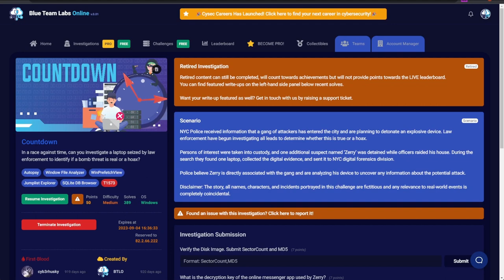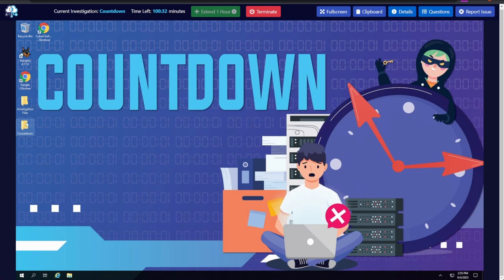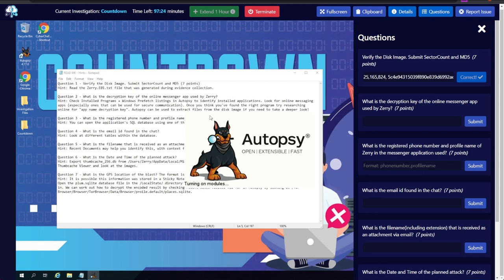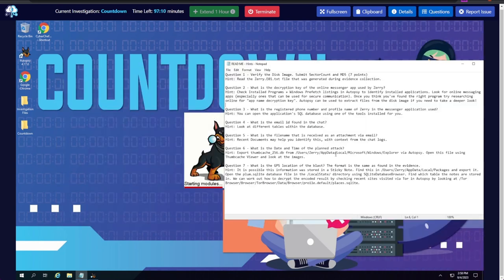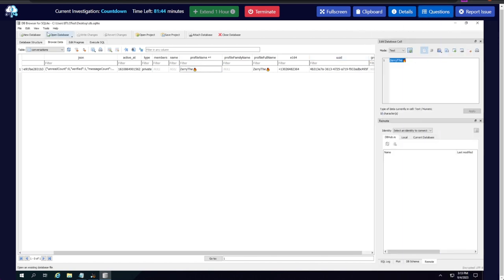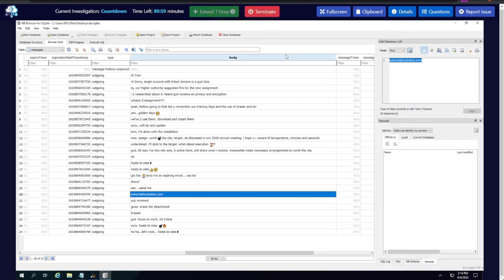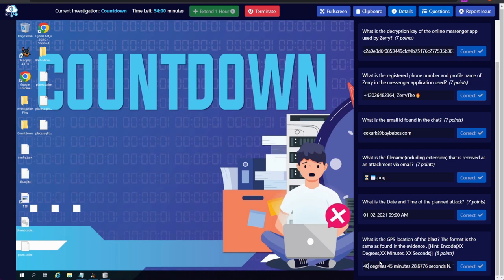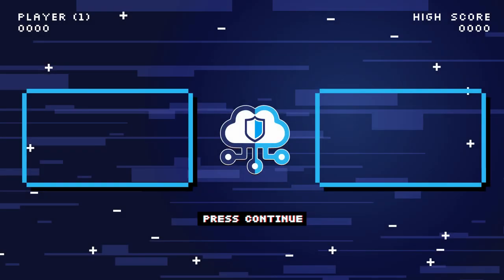BTLO Replay: COUNTDOWN | Digital Forensics Lab Walkthrough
Welcome to BTLO Replay, a video series that will take you through retired BTLO labs. Videos posted every Friday at 6pm BST.

This week’s lab is COUNTDOWN, a digital forensics investigation that utilizes tools and platforms such as Windows File Analyzer and Autopsy®.

Difficulty: Medium

The COUNTDOWN scenario:

NYC Police received information that a gang of attackers has entered the city and is planning to detonate an explosive device. Law enforcement have begun investigating all leads to determine whether this is true or a hoax.

Persons of interest were taken into custody, and one additional suspect named ‘Zerry’ was detained while officers raided his house. During the search, they found one laptop, collected the digital evidence, and sent it to the NYC digital forensics division.

Police believe Zerry is directly associated with the gang and are analyzing his device to uncover any information about the potential attack.

0:00 – Scenario and introduction
3:27 – Investigation files
3:48 – Hints
4:20 – Question 1
5:40 – Question 2
16:08 – Question 3
21:27 – Question 4
24:00 – Question 5
28:40 – Question 6
32:23 – Question 7
40:25 – Summary

Powered by global blue team training provider, Security Blue Team, BTLO is a gamified platform for defenders to sharpen their skills during engaging security investigation and challenge scenarios.

The BTLO Replay series takes viewers through walkthroughs of retired labs. Visit the BTLO website to take on these challenges for yourself and discover new labs launching regularly.